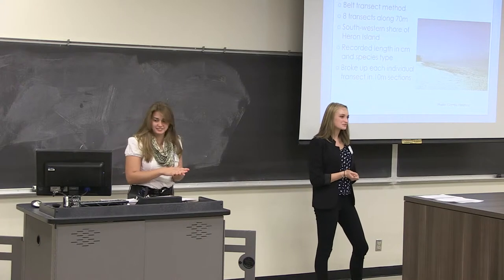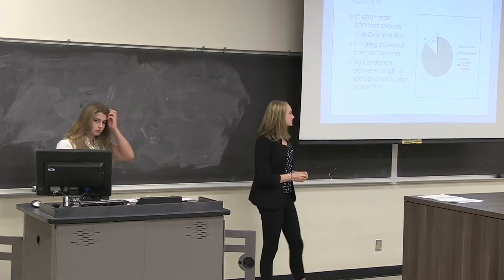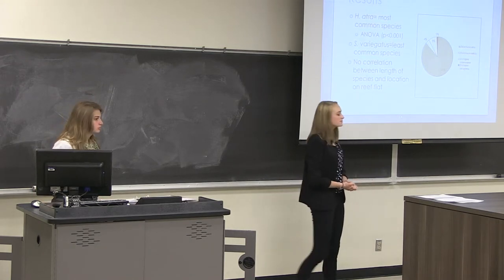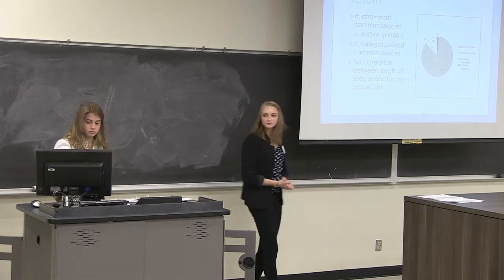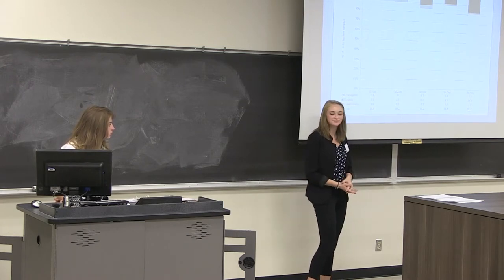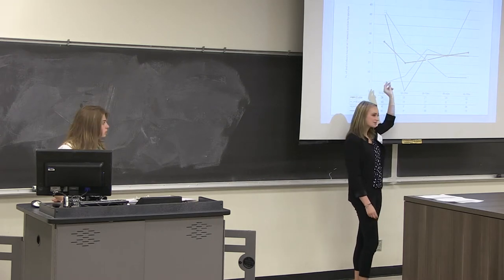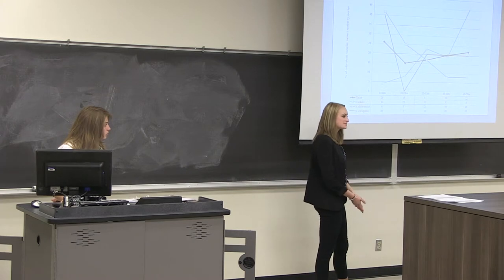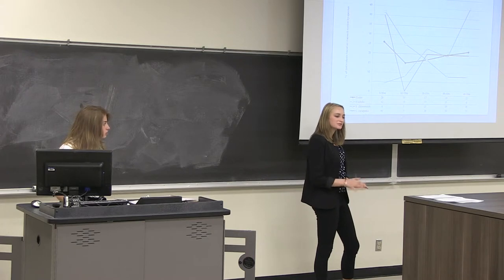The Size and Abundance of Sea Cucumbers Near Heron Island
Sea cucumbers are marine echinoderms of the Class Holothuroidea; they are important agents for filtering organic material and waste products, helping to stir up and recycle nutrients back into coral reef ecosystems. College of Idaho students Camille Flournoy and Jessica Hansen studied the subject on Heron Island near Queensland, Australia. For more information about opportunities for undergraduate research and creative work at The College of Idaho,